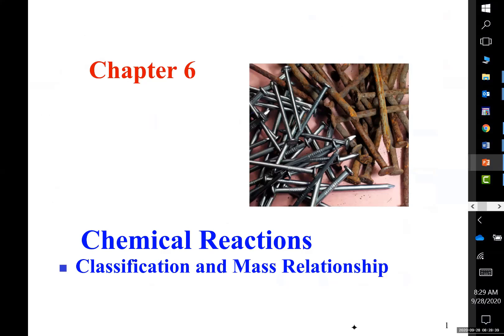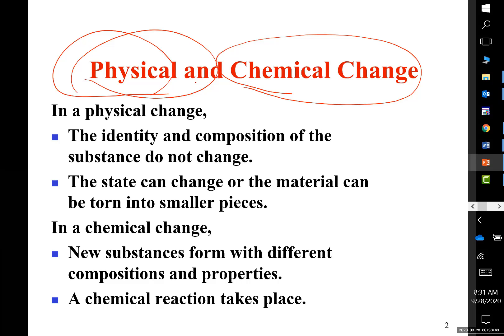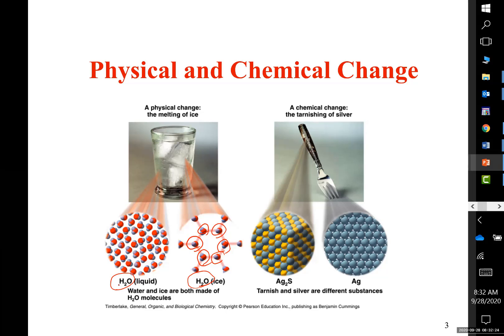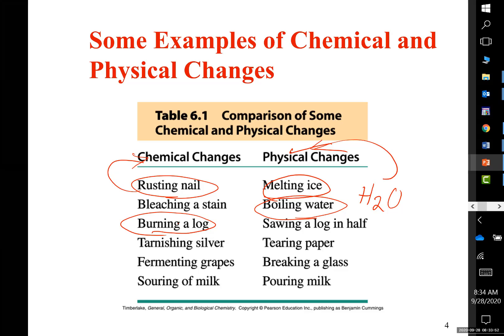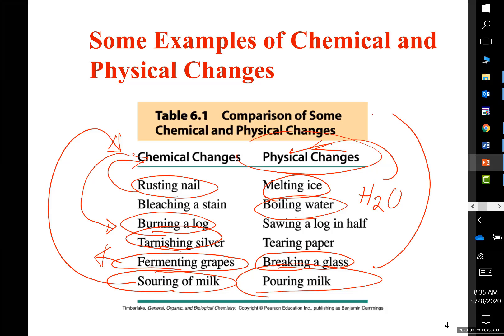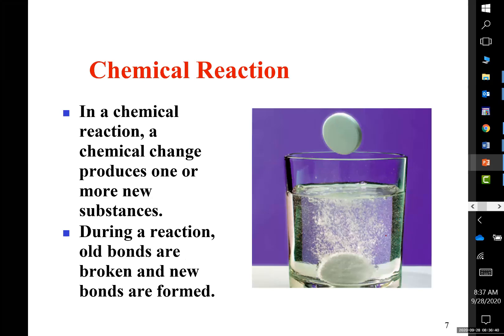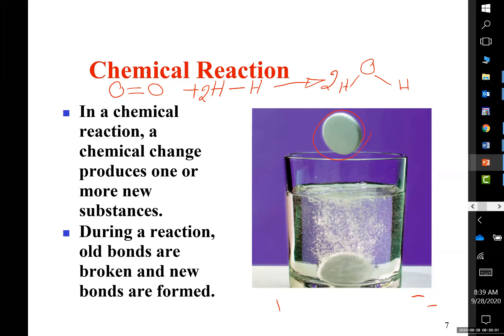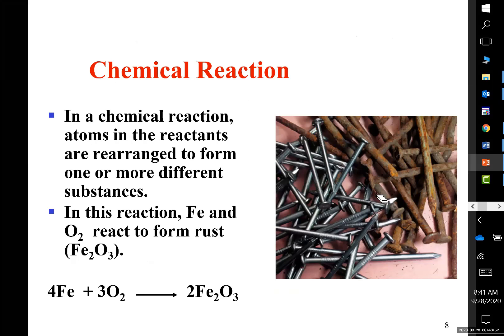Physical and Chemical Changes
2A.6.1.0,1-7
This video is prepared by Dr. Divan Fard for Chem 2A offered at Shasta College, Redding, Ca. It discusses the difference between physical changes and chemical changes. The material is based on Ch 6 of Fundamentals of General, Organic and Biochemistry, McMurry and Castellion, Publisher: Prentice-Hall; 5th edition, ISBN: 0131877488. It is recommended for students to purchase this book, study, and do inside chapter problems to better understand the concepts. Also, some material is from McMurry, J., Fay, R.C, 2004, Chemistry,(Fifth Edition) ISBN 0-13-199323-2 New Jersey 07458:  Pearson/Prentice Hall,   Some of the Learning Checks are coming from “General, Organic, and Biological Chemistry” by Karen C. Timberlake, publisher: Pearson; ISBN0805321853.